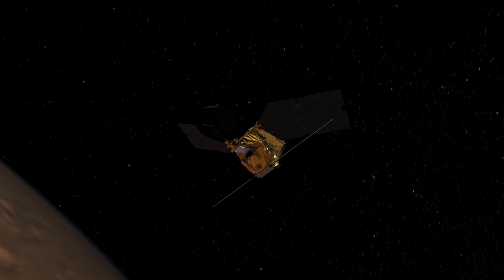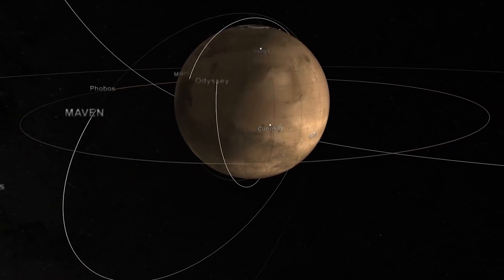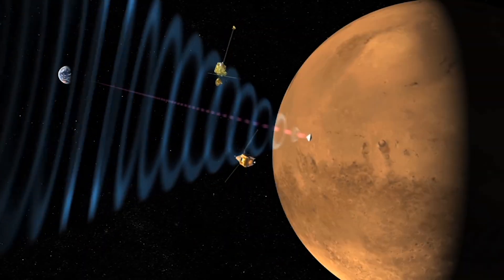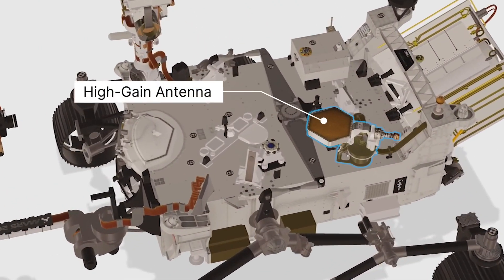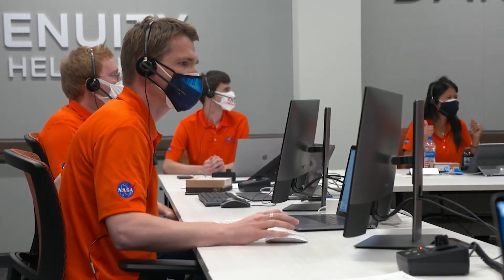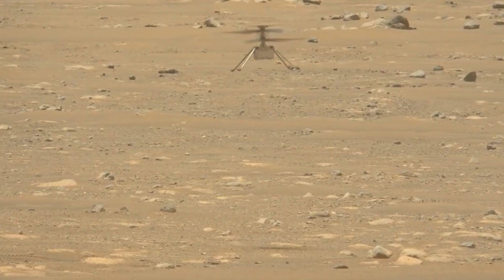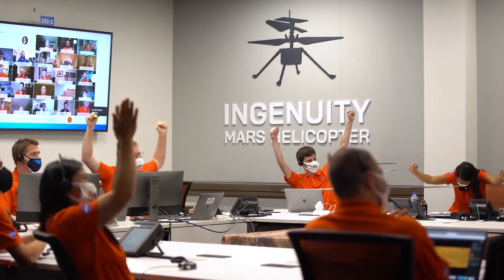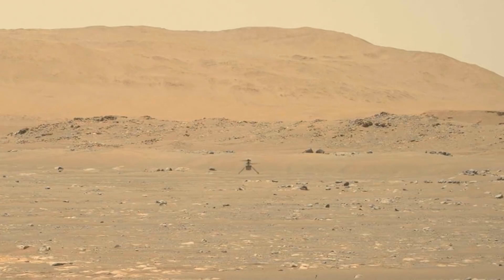The Martian Connection: Ingenuity's Messages Decoded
Embark on a fascinating journey with us as we explore "The Martian Connection: Ingenuity's Messages Decoded." In this video, we delve into the intricacies of how Ingenuity communicates with us from Mars. Join the cosmic conversation and witness the breakthroughs in decoding the language of the red planet. 🚀🔴